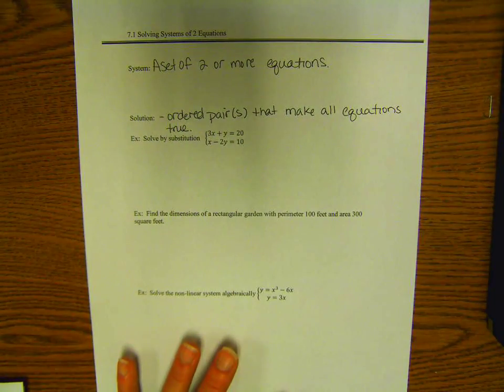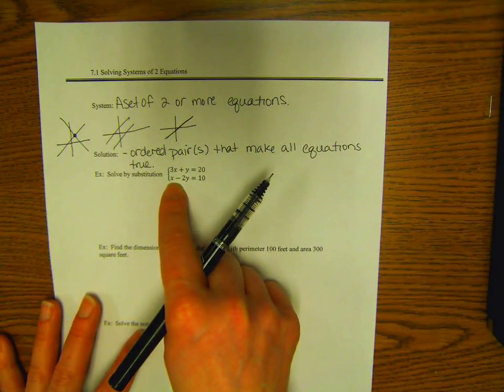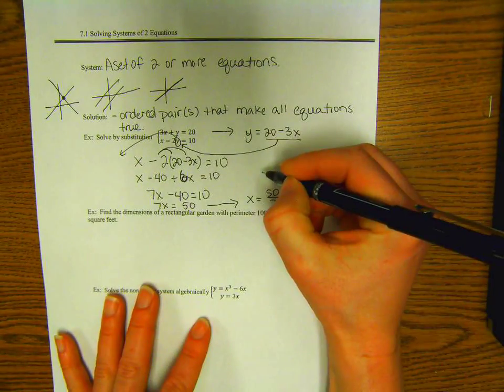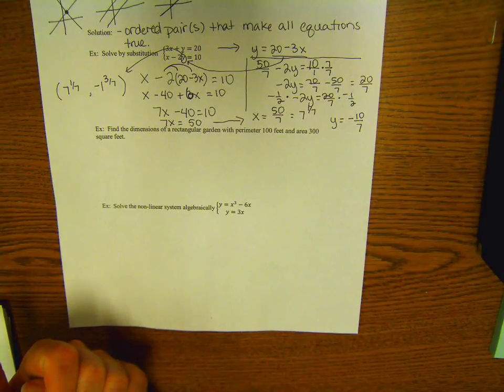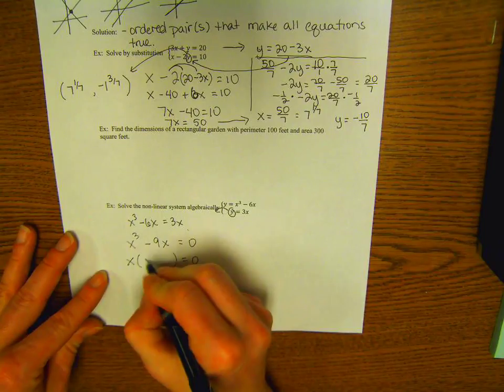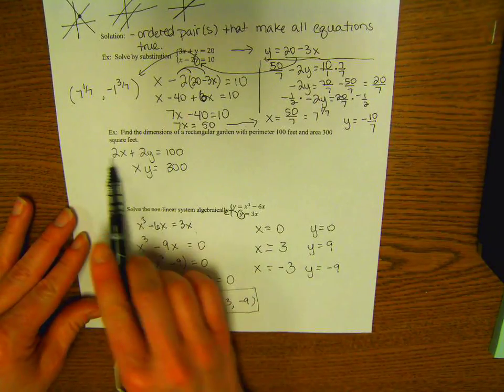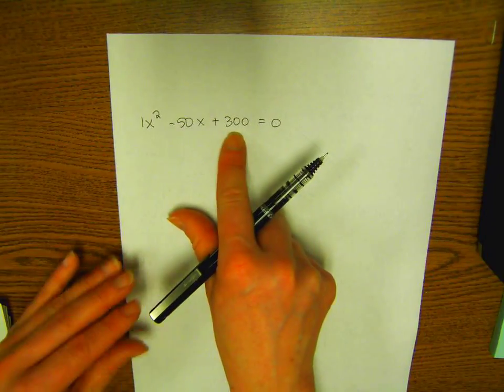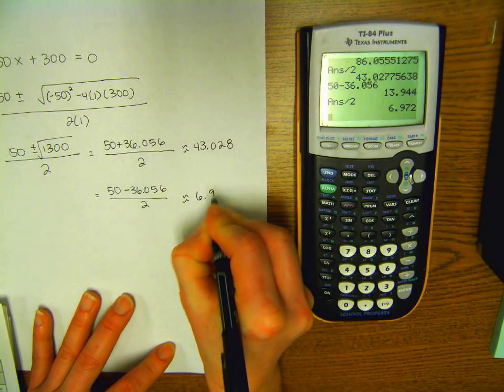7 1 Systems of Equations Using Substitution